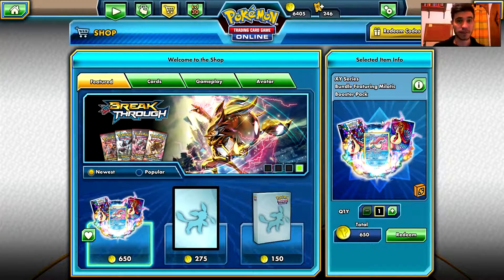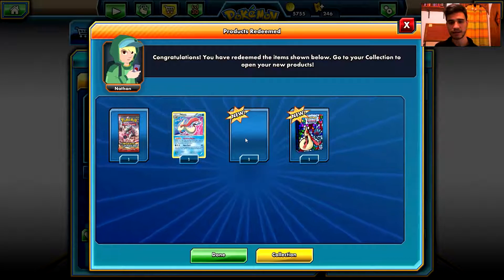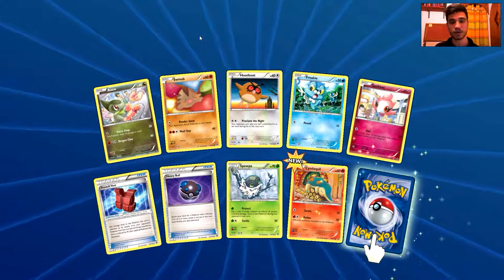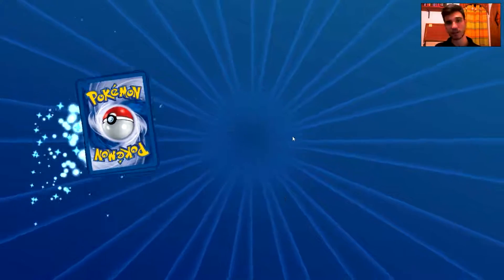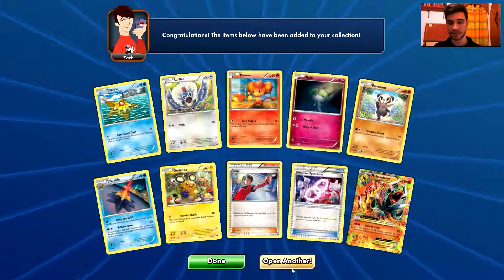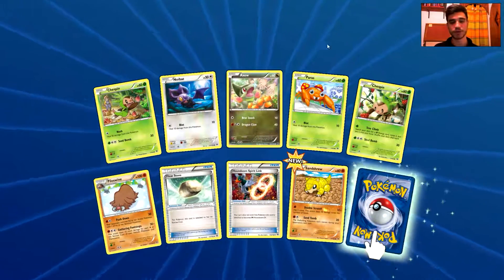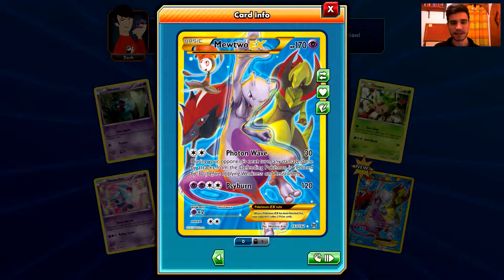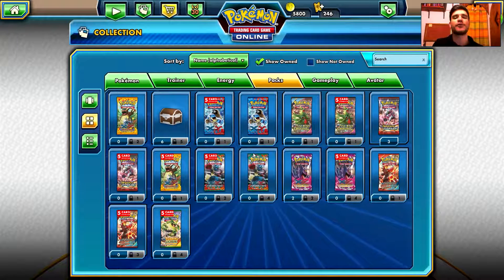[AWESOME Pulls!] Milotic Bundle and 15 BREAKthrough packs - RitorasPokemon